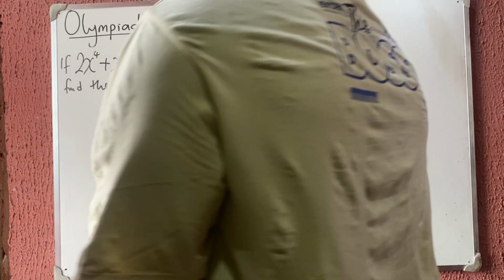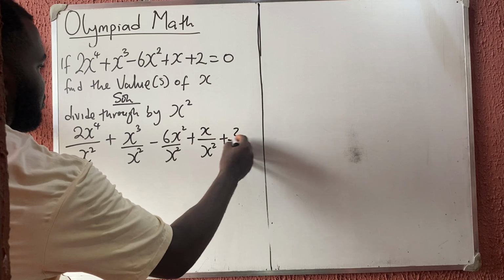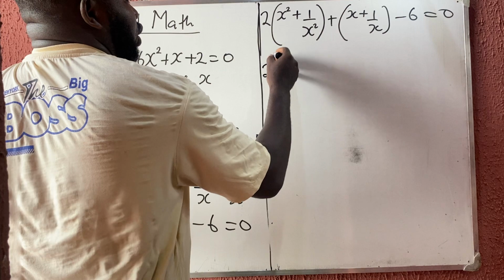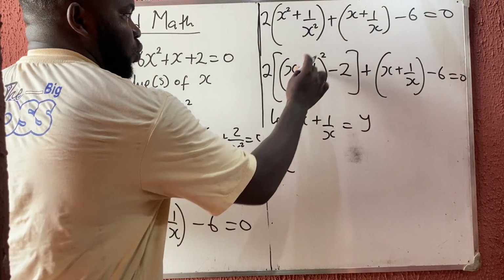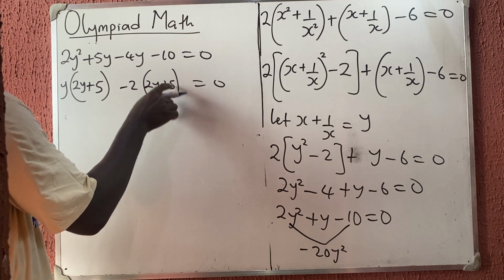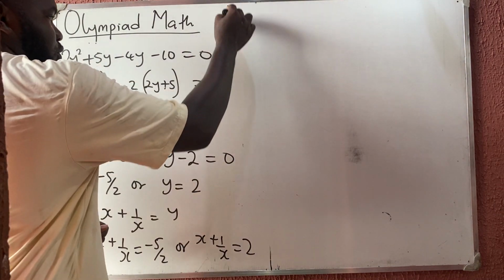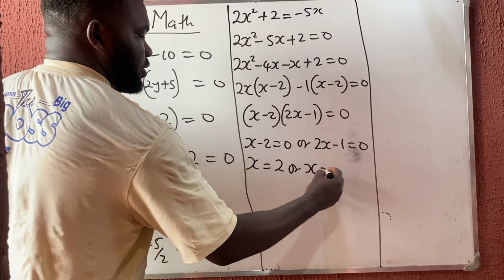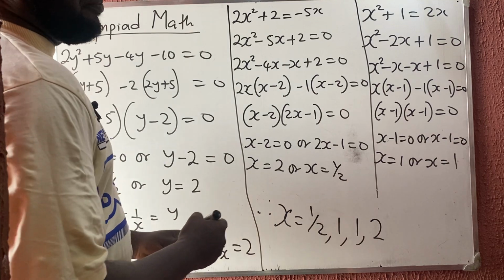Olympiad Math Question 2024 | Polynomial of Degree 4